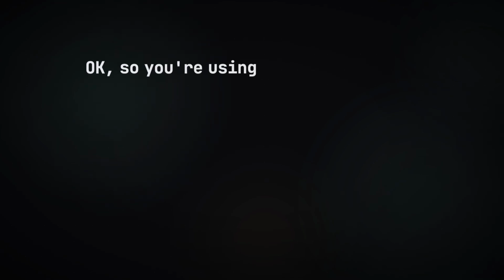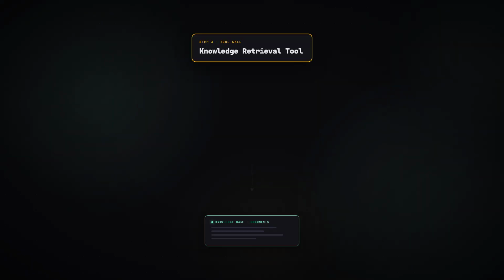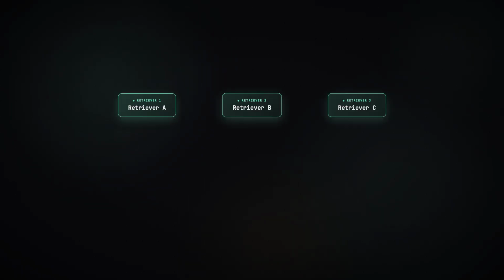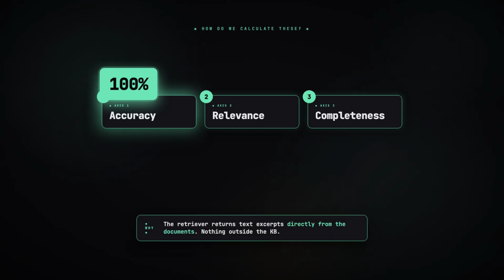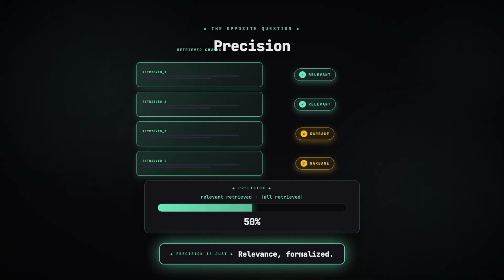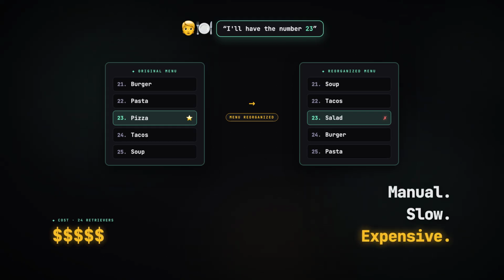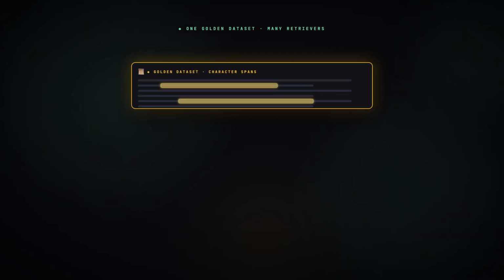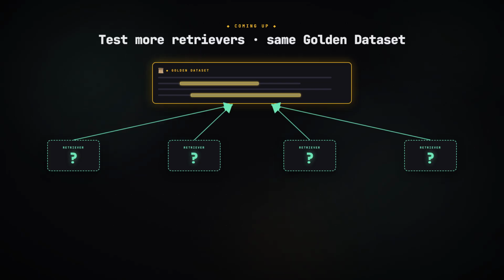Measure Retriever Quality Across All Setups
This video talks about a method that allows you to evaluate the quality of your knowledge retrieval in a single evaluation system.

It works regardless of how the knowledge retrieval is chunking your data, what embedding model is used, or what the shape of the chunks returned is, as long as it follows a few small conditions.

We can use those details to evaluate against the same ground truth dataset and calculate recall and precision values for comparison.

And with that, we can identify a better knowledge retrieval method for our AI Agents.